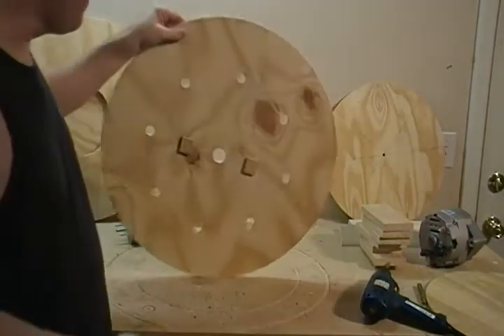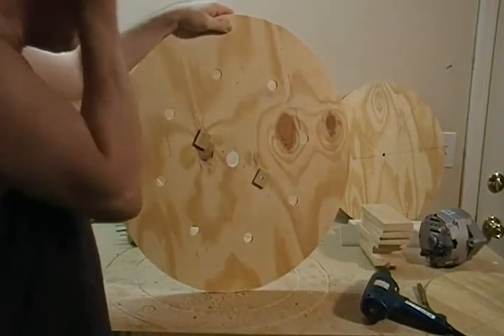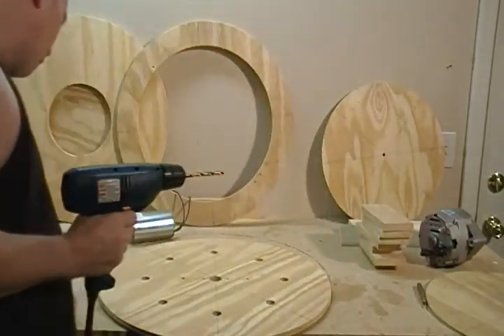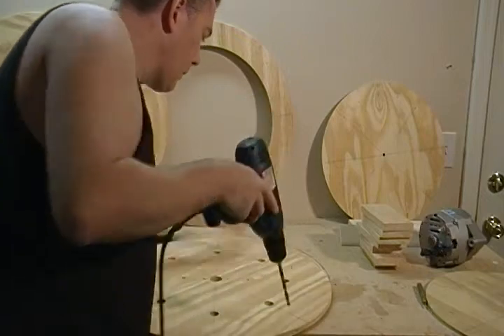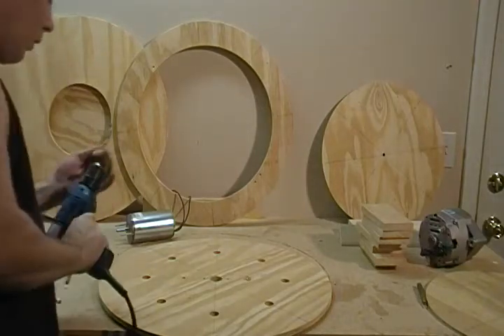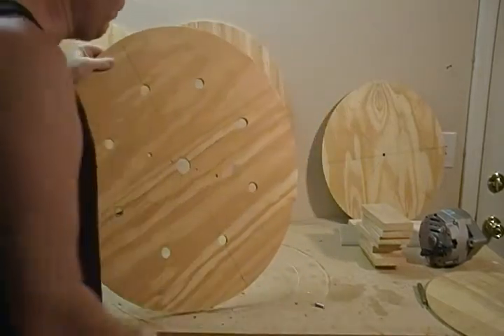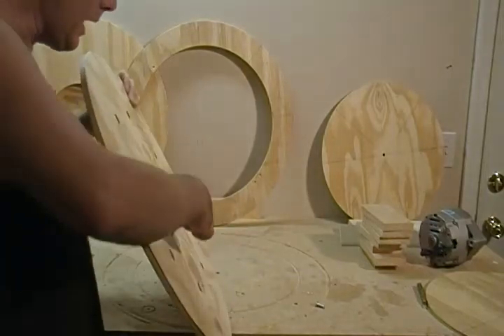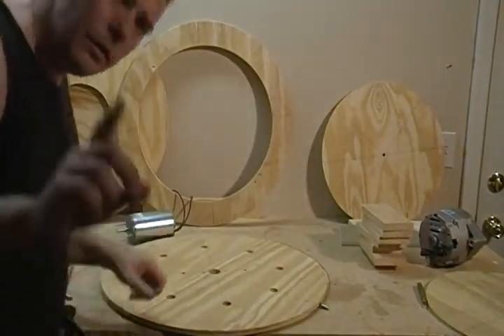Building a Wind Turbine (25 of 46) Open up Alternator Mounting Holes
Open up Alternator Mounting Holes with 5-16 and 25-64 Drills. NOTE: Your alternator may use another size for it's mounting hardware. Check to make sure you drill your project to mount YOUR alternator.